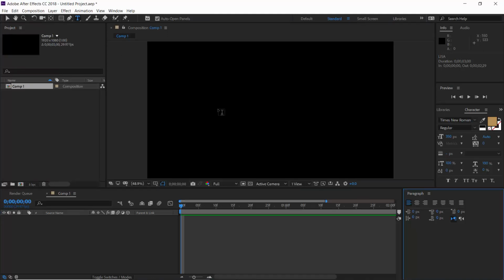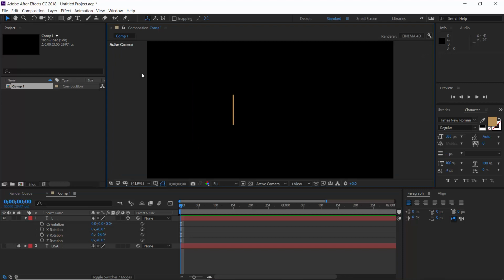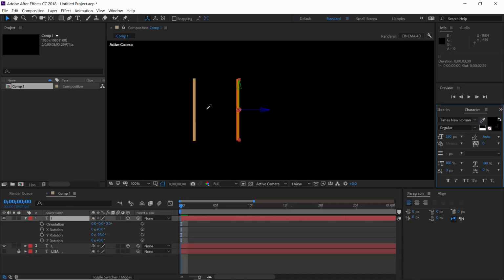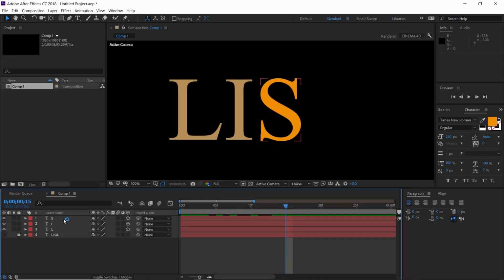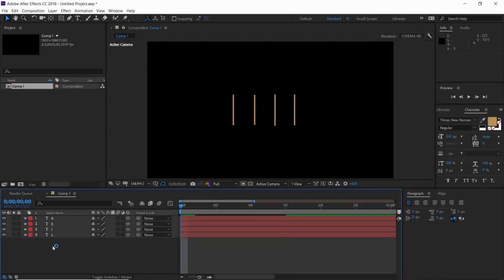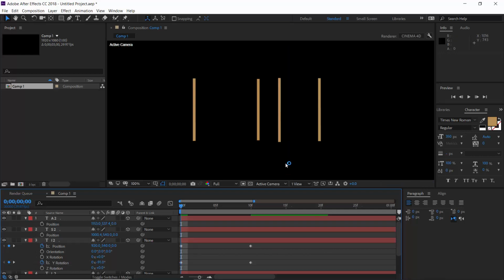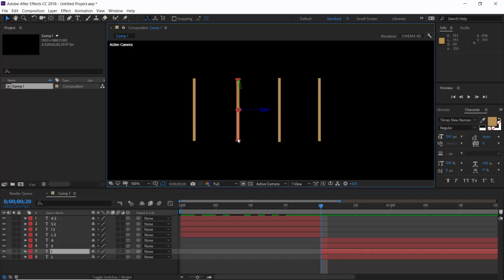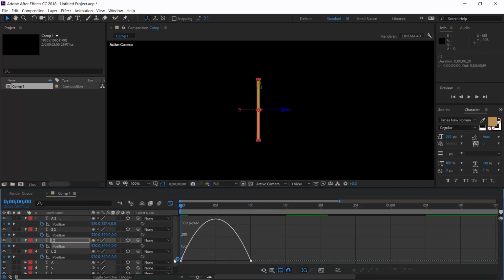Movie Style Title Intro Without Any Effort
Easy Typography Title Animation in After Effects, Trendy Typography Cinematic Title Animation in After Effects in a simple & easy way.